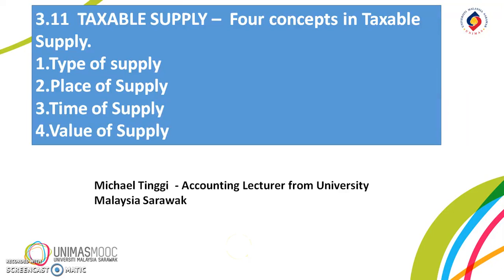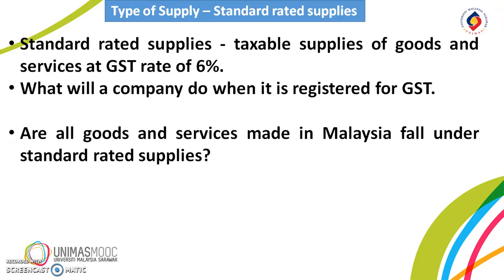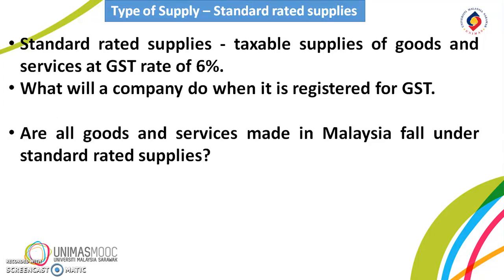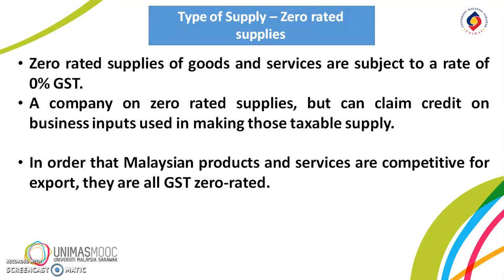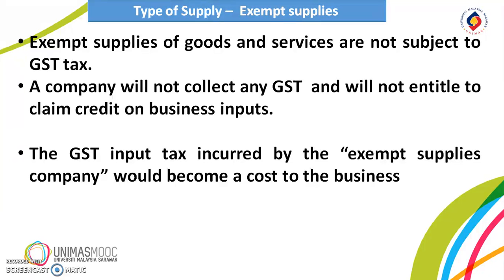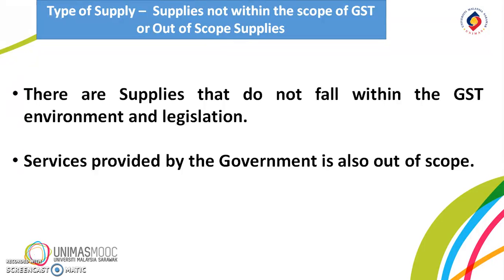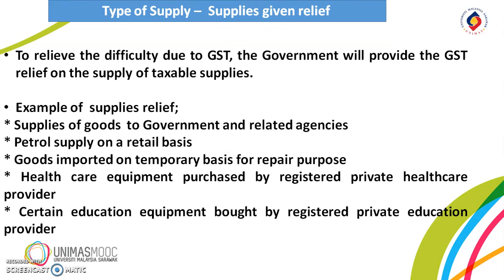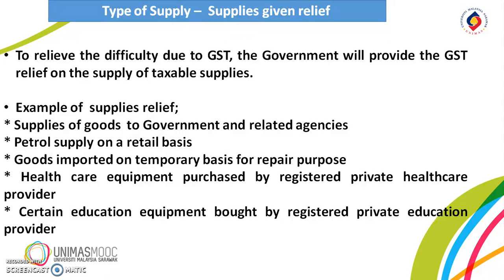LU2: Taxable Supply and Taxable Person (Learning Video 1)